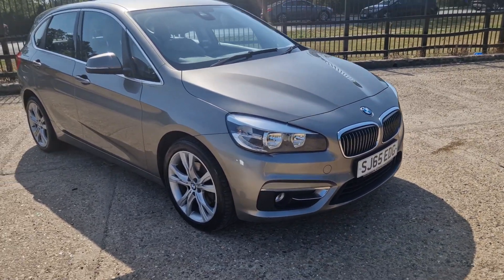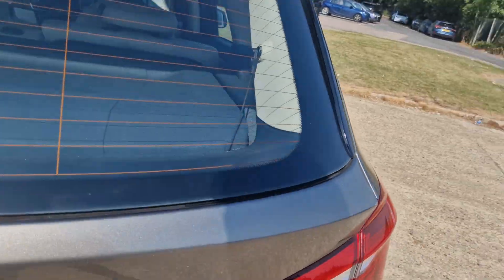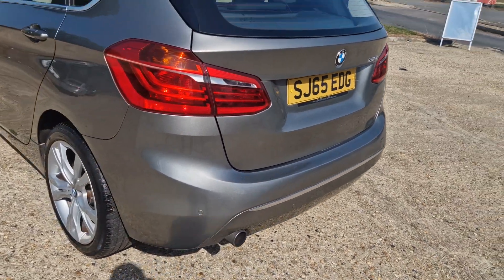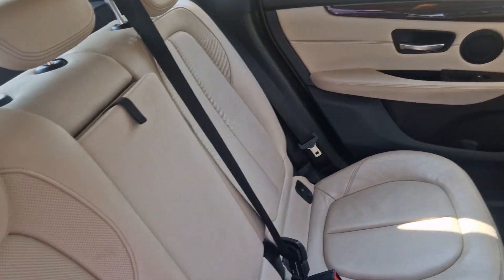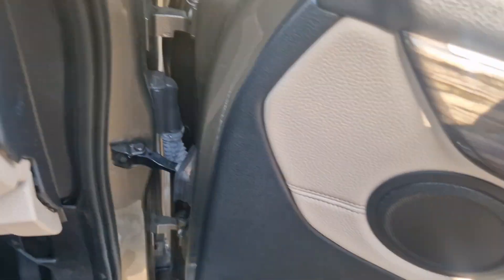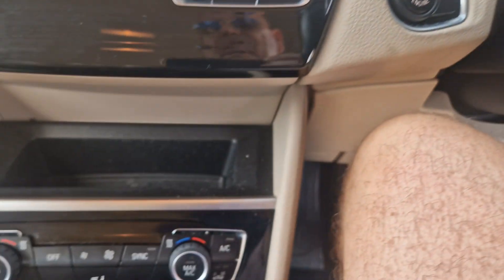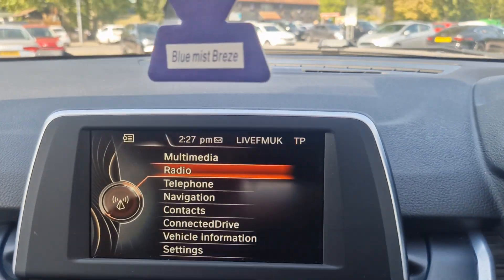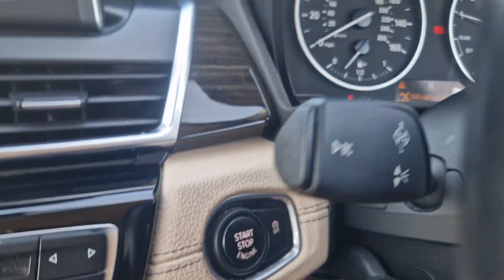bmw 218 @ wilson wheels